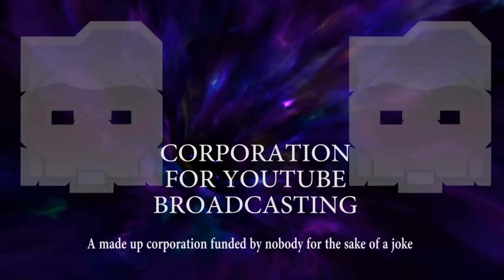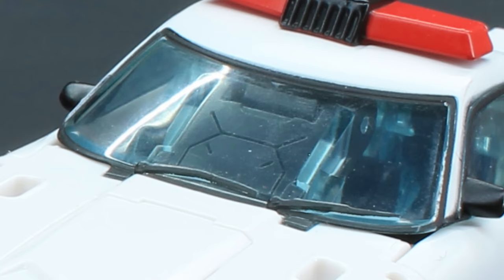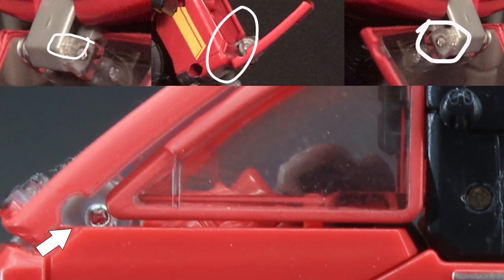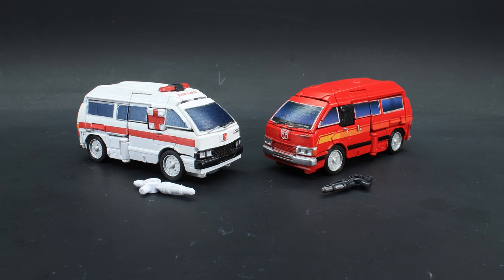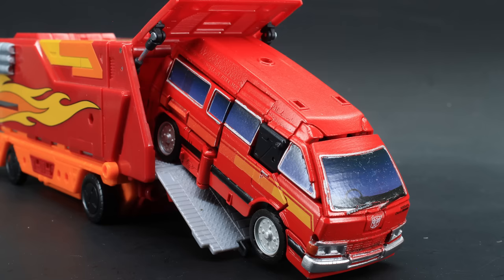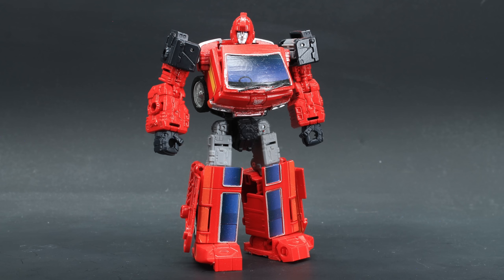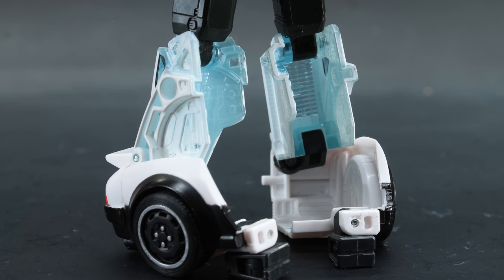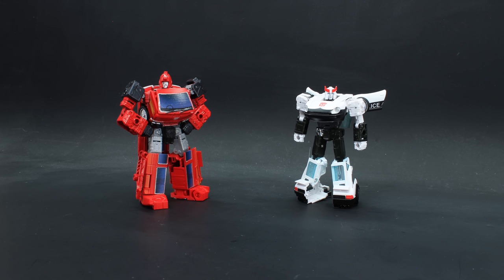Diet Stop Motion Review 010 - Earthrise Ironhide and Prowl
Figures that had no business being exclusives, and one of them is the worst example of a casting choice I've ever seen

Links to 3D files, and where to buy them

Are you an independant channel and want to sponsor a video? prices are as follows

Ad Length (in seconds)          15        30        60
Make your own ad                  $15     $20      $30
Have me say your ad              $20     $40      $60
Stop Motion Ad                       $45      $60    $120

Very Frequently Asked Questions:

What song do you use in your Outro?

Where did you get your Sunbow scale chart?

Where did you get your set pieces?

Where do you get your sound effects?

What's your favourite Transformer?
Jazz, Astrotrain, Brawn, Thundercracker - In that order

Timestamps
0:00 Thanks to the Patrons!
0:11 Greetings Programs!
0:31 Vehicle Opening Thoughts
0:56 The Police Nissan
3:05 The Family Nissan
7:38 Accessories
9:03 The Return of Simmons the Intern
10:45 Size Comparisons
11:07 What's the Scale?
11:43 Ad Time
11:57 Nissan Car Transformation
12:32 Nissan Van Transformation
13:07 The Robot Mode
13:14 Ironhide's Robot
14:38 Availability Tangent
15:38 Prowl's Robot
16:58 Robot Accessories
17:30 Car Articulation
18:12 Van Articulation
18:36 Size Comparison and Scale Shots
19:15 Closing Thoughts